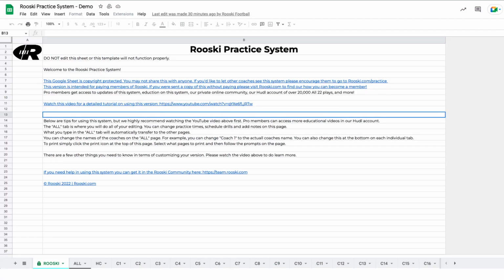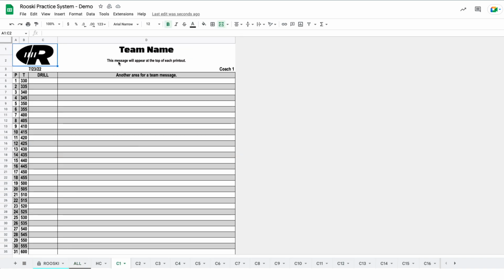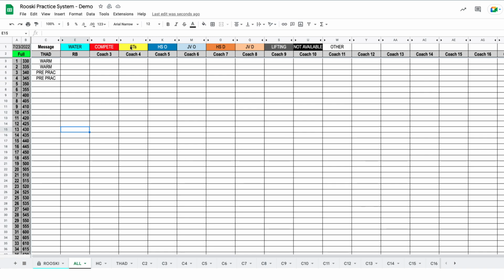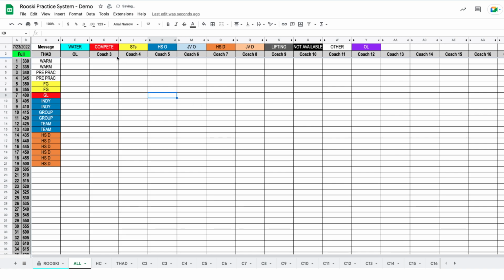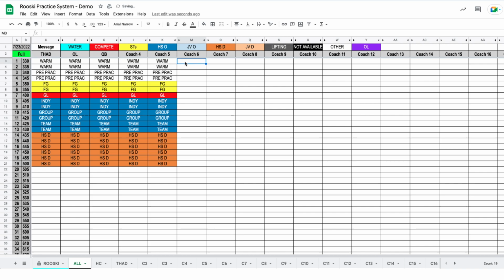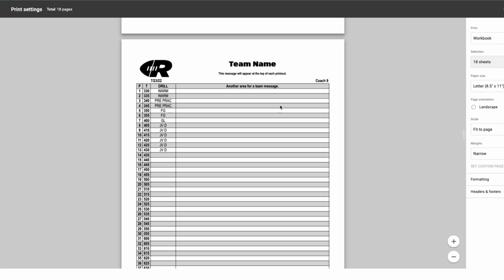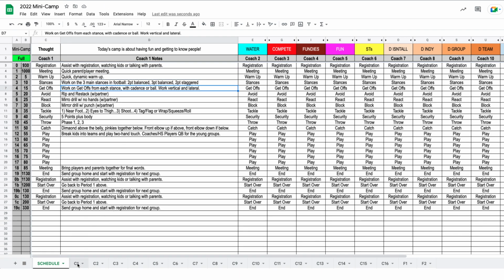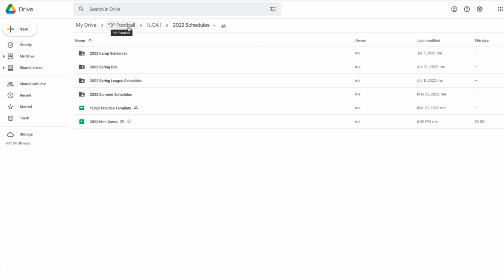How to plan a football practice with Rooski's Advanced Practice System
This video introduces you to Thad's philosophy on planning practices and how he uses Rooski's Advanced Practice System to plan his football practices.

Rooski.com has a Pro membership option where coaches get access to a completely new way of calling plays on offense and defense. The system removes the memory load that so many systems place on players. Pro members also get access to over 20,000+ All 22 college and pro plays via a Rooski Pro Hudl account. There is also a private community of like minded coaches who aren't afraid of challenging the status quo of football!